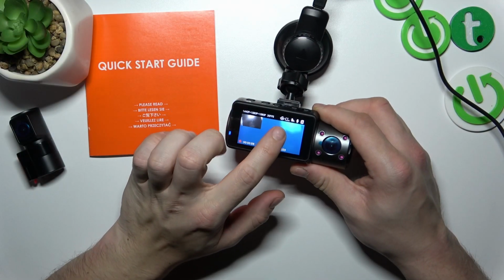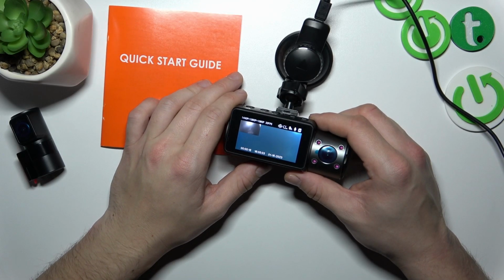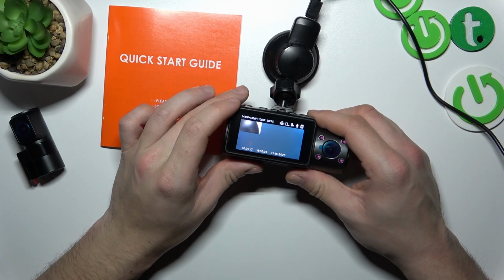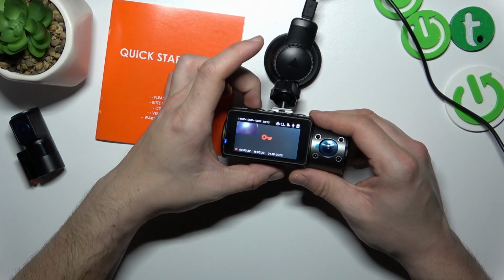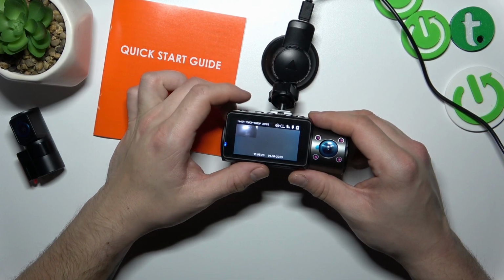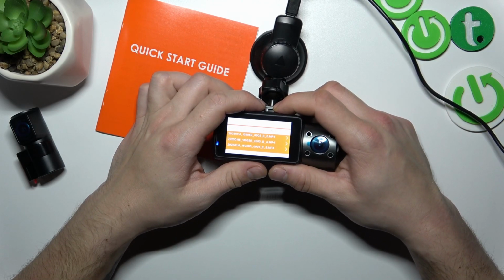How to Record Locked Video on Vantrue N4?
In this tutorial, our expert will show you how to lock and unlock the video, and how to locate it afterwards, in which folder. Usually such a recording is automatically turned on when our camera detects a collision.

How to Save Locked Video on Vantrue N4? How to Locate Locked Video on Vantrue N4?